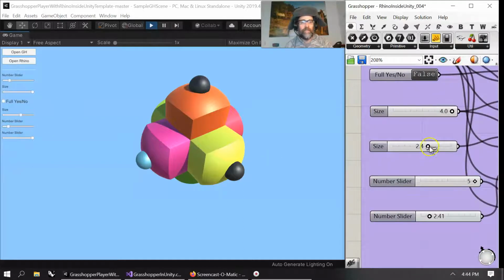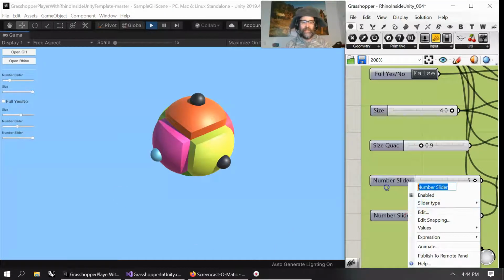UNITY -- C# -- GRASSHOPPER -- RHINO @ WICKERSON STUDIOS, 004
UNITY -- C# -- GRASSHOPPER -- RHINO @ WICKERSON STUDIOS, 2021
special thanks to Junichiro Horikawa